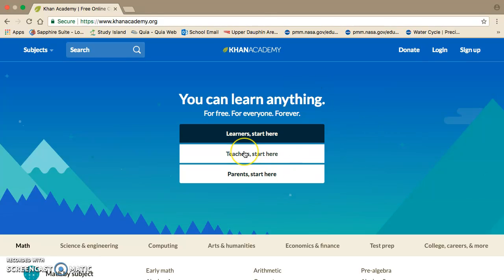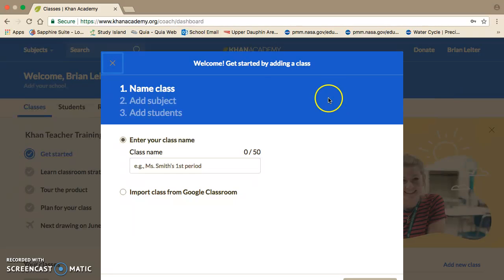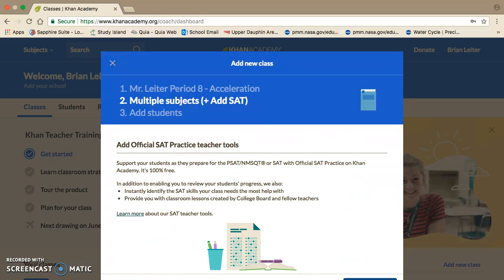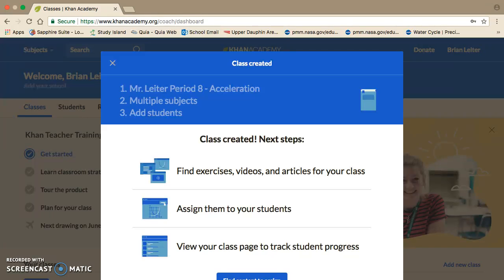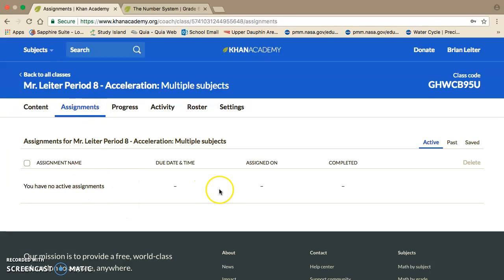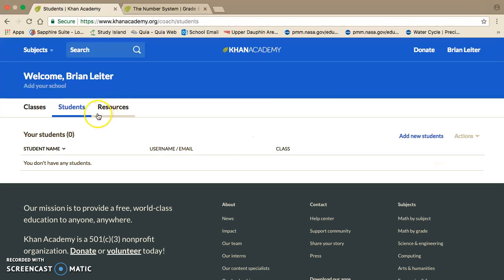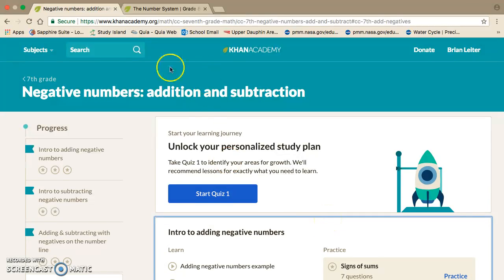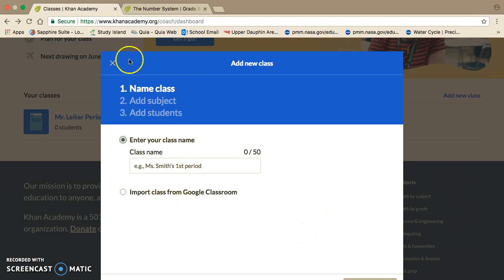Khan Academy Teachers